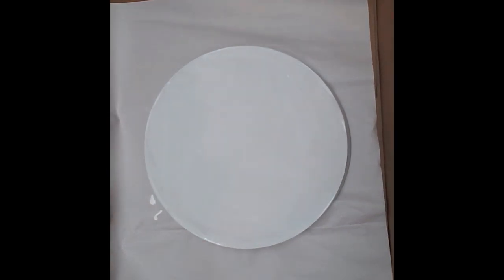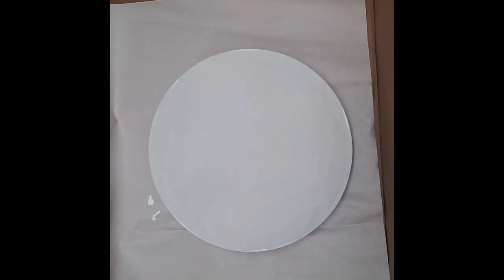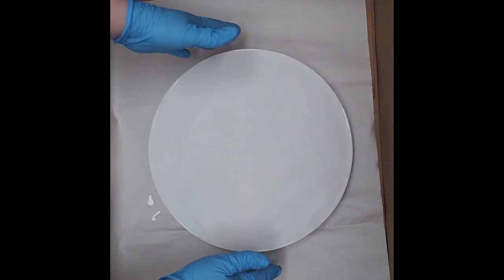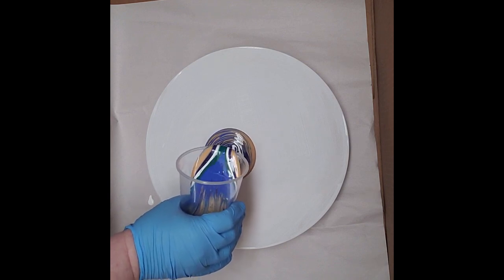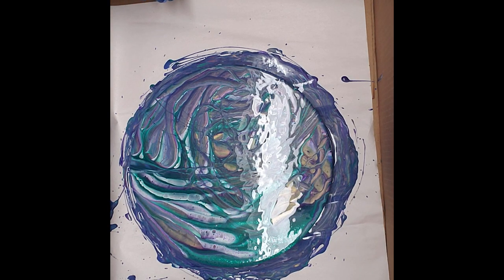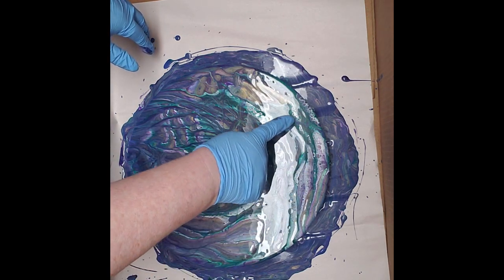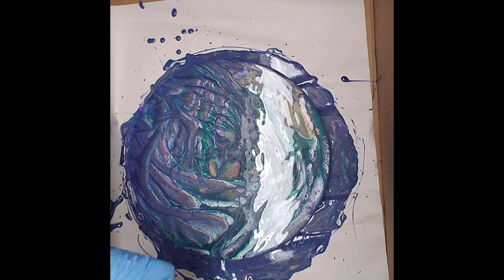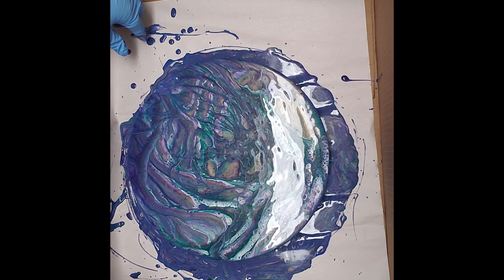Sort of a Ring Pour with a Spin....Acrylic Art By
PRODUCTS USED IN THIS VIDEO & MORE (WITH DISCOUNT OFFERS)

use this link to purchase Pro Glas 1000 resin
Be sure to enter coupon code ARCHANGEL on the checkout page where it asks for a coupon code and you will get 10% off of your order PLUS free shipping in the lower 48 United States!

Table pad/cover (resin peels off)

Torch head

Butane for torch

Small stir sticks

Large stir sticks

Heat gun

8 oz disposable mixing cups (marked for ounces)

32 oz. Disposable mixing cups (marked for ounces)

16 oz disposable mixing cups (marked for ounces)

Silicone board stands

Silicone resin spreader